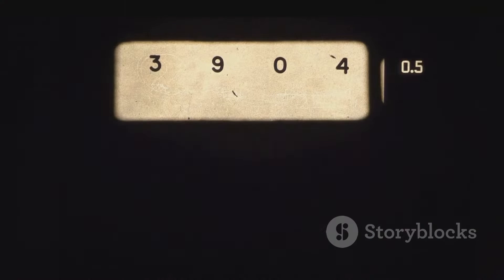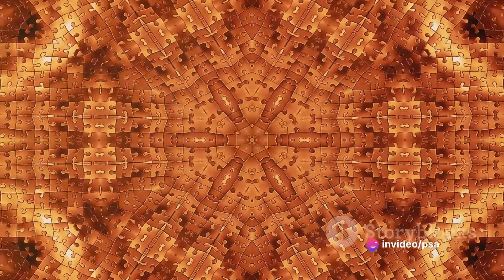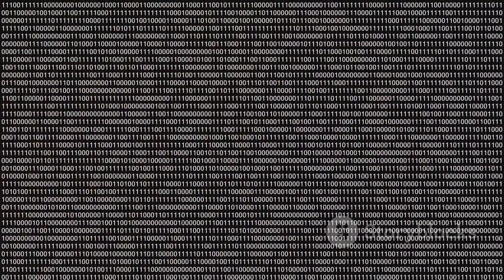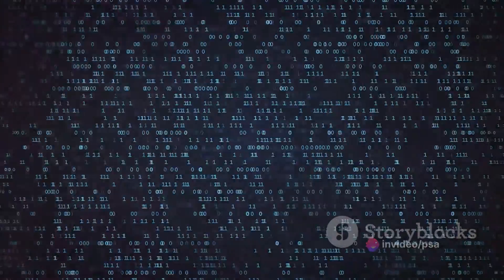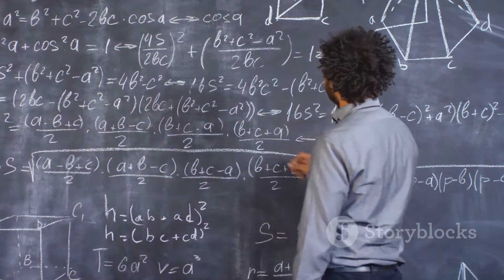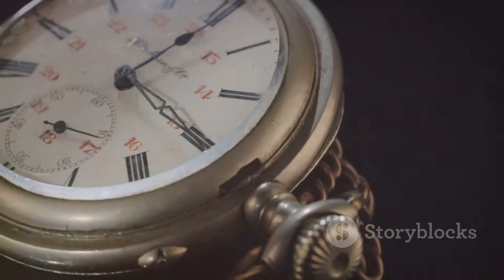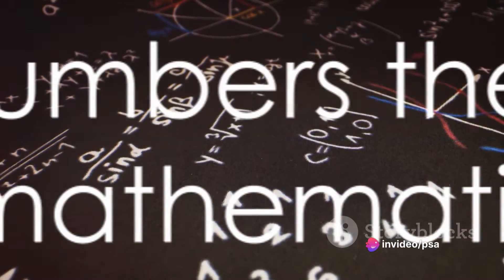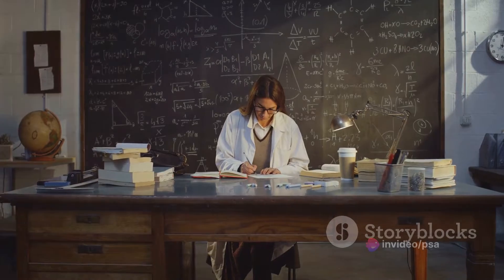The Enigma of Prime Numbers: A Mathematical Mystery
The Enigma of Prime Numbers: A Mathematical Mystery by PSA's Workspace

OUTLINE:

00:00:00 The Enigma of Prime Numbers
00:02:03 Practical Applications of Prime Numbers
00:04:01 Goldbach's Conjecture and the Mystery of Prime Numbers
00:06:13 Prime Numbers and Other Mathematical Areas
00:08:20 The Ongoing Quest to Unravel the Prime Numbers Mystery